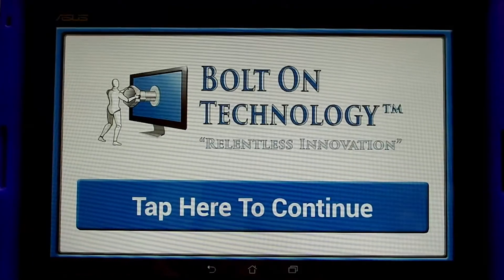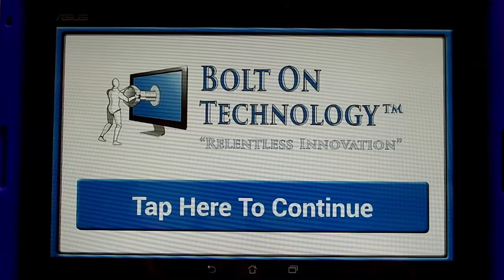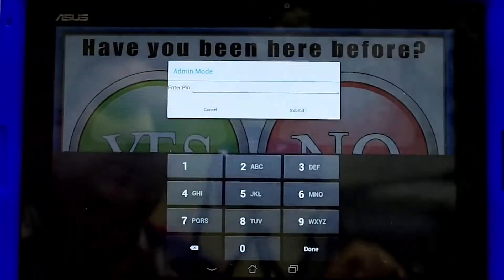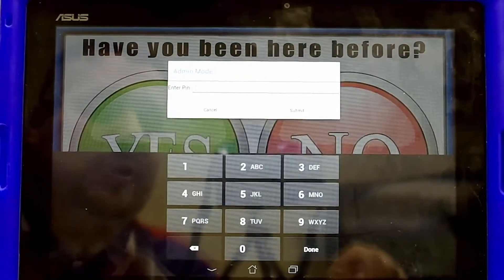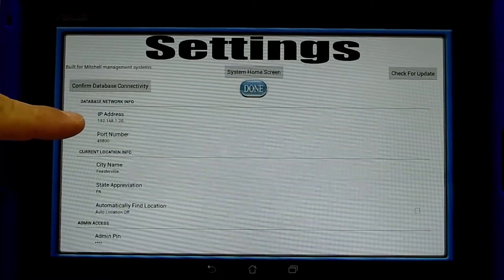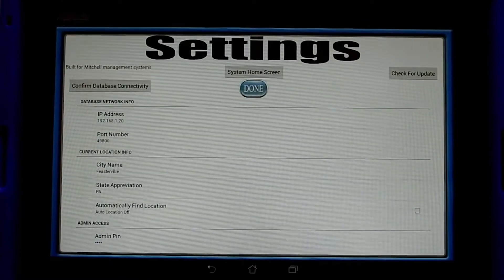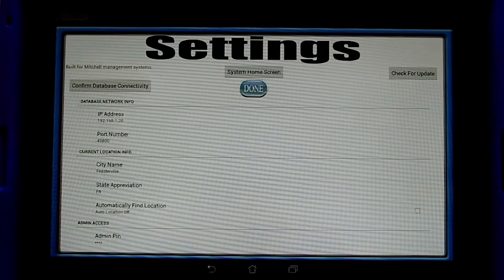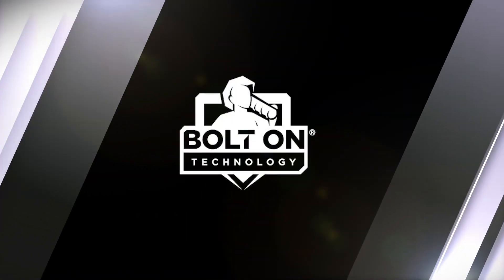Welcome Station Kiosk - How to Adjust Administrator Settings